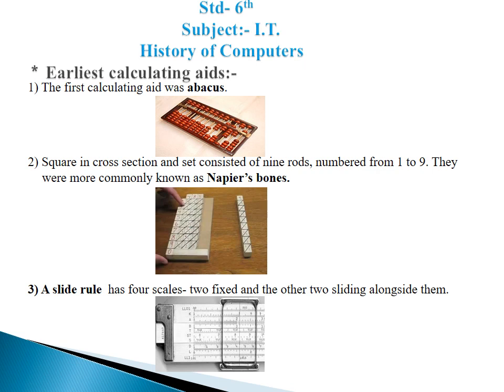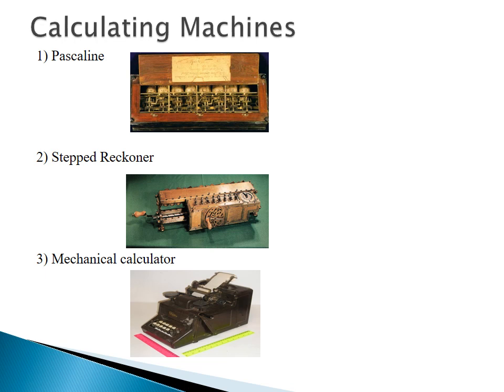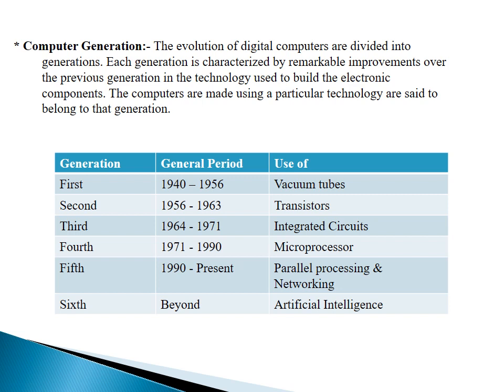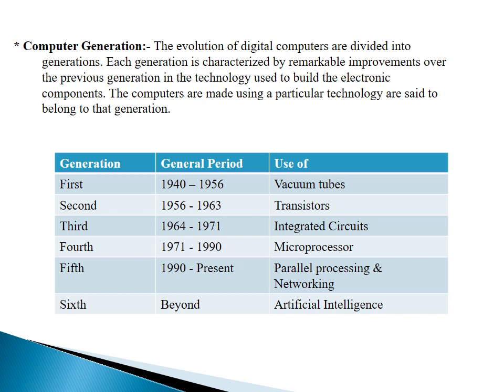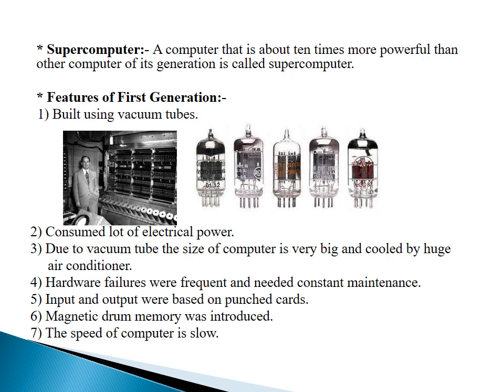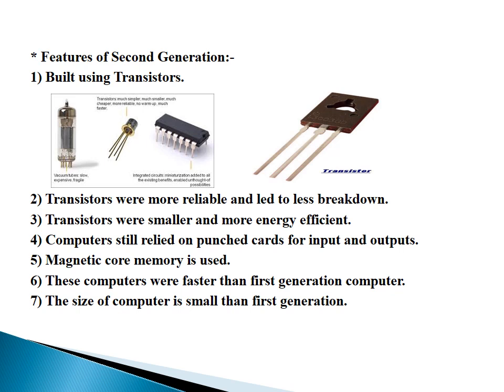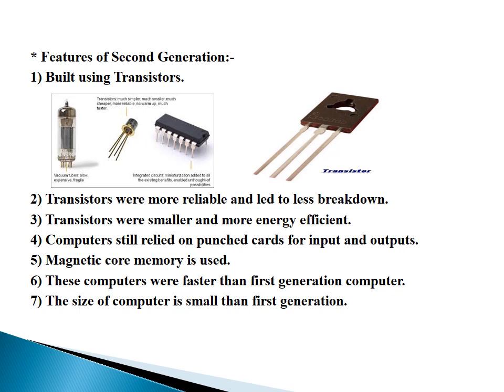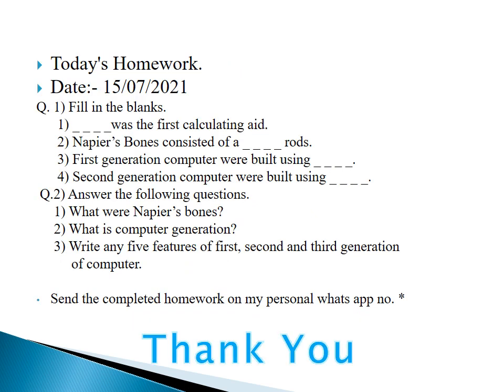Std- 6 Subject- IT Part- 1